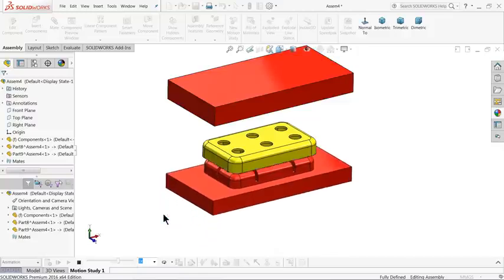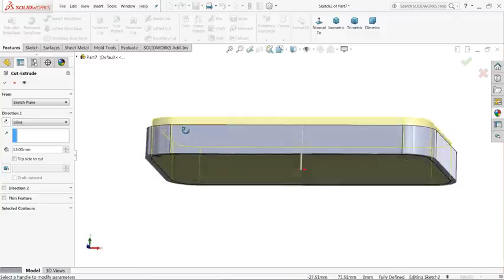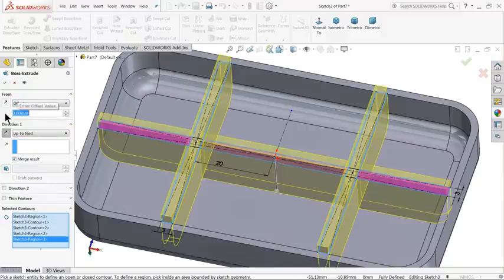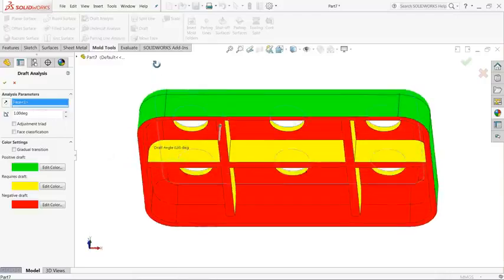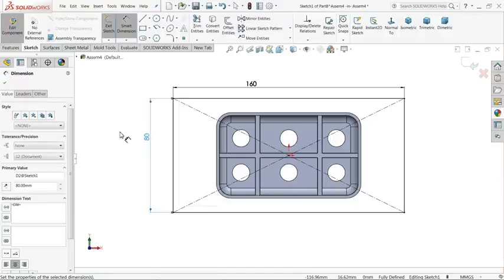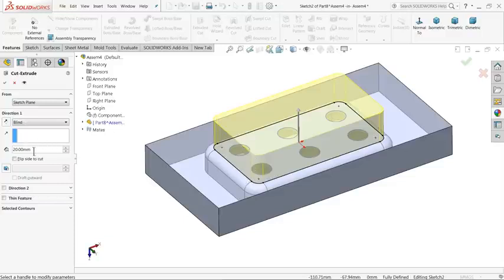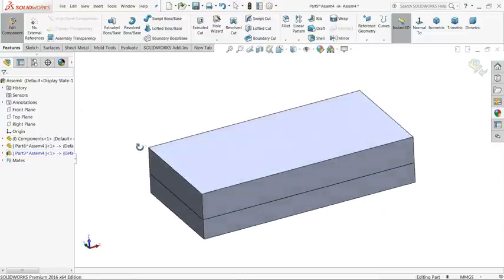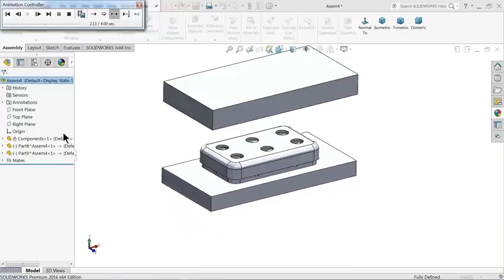Mold 3d..Solidwork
Molding with SolidWorks